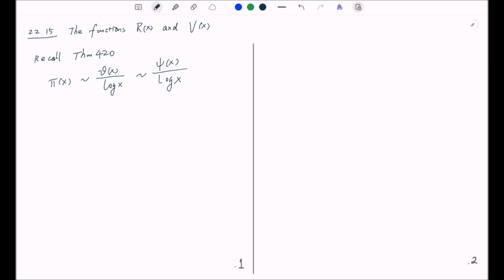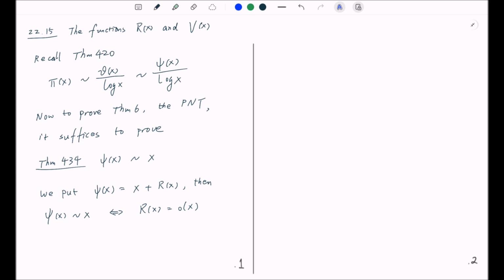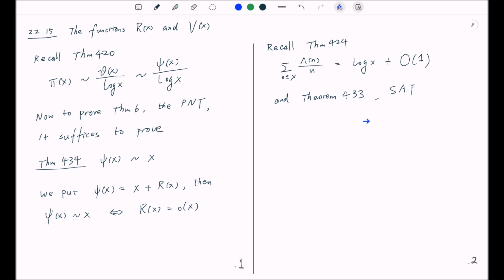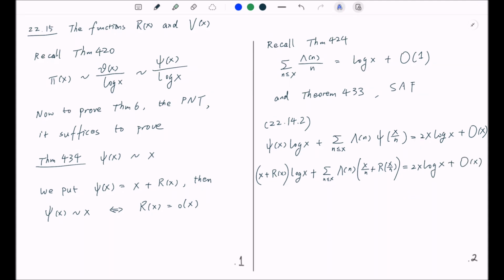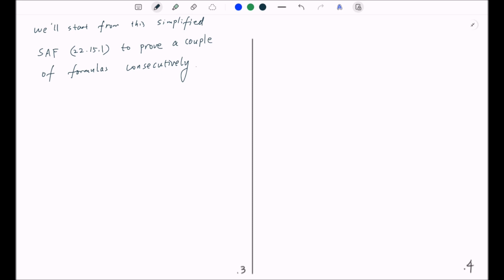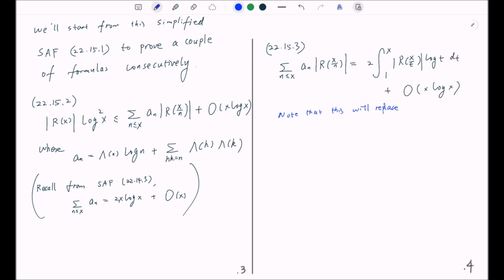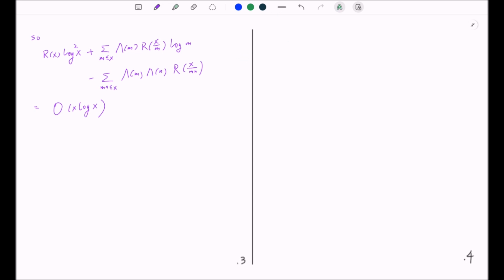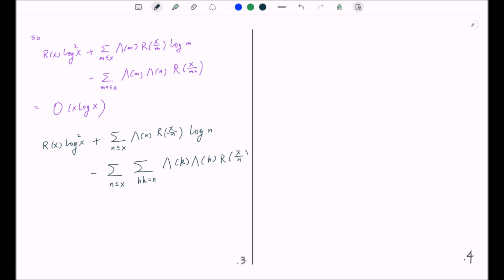Elementary proof of prime number theorem 16 simplify SAF and prove the equation (22.15.2)